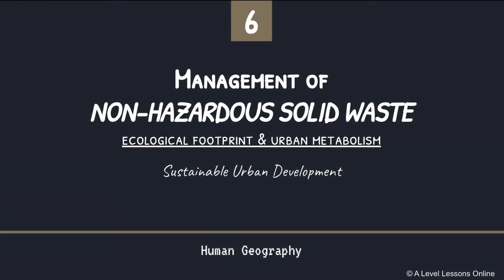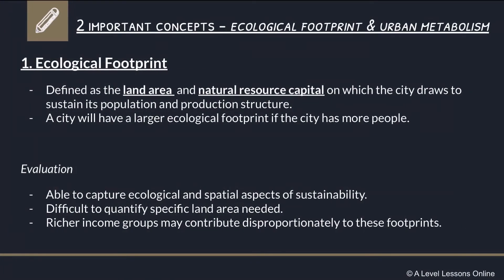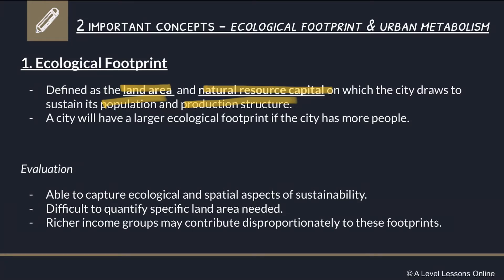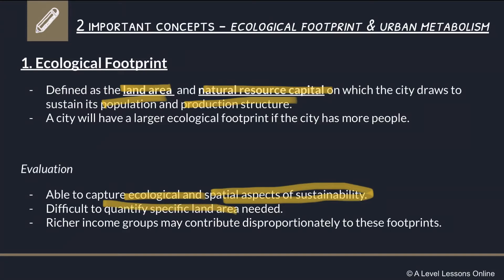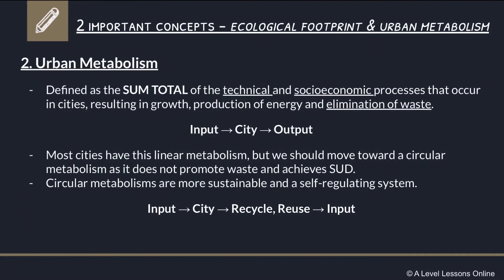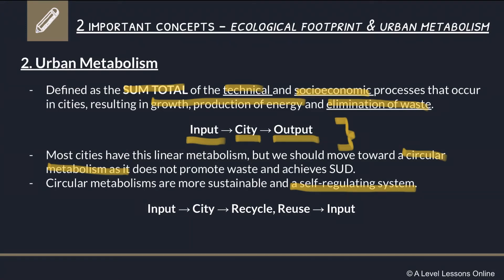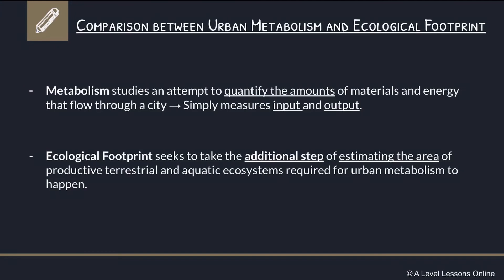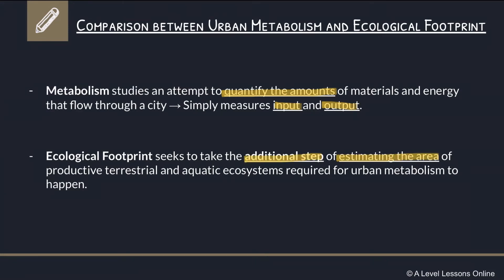Ecological Footprint & Urban Metabolism [Non-Hazardous Solid Waste] | A Level Geography (2024)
This is part 6 of the series in Sustainable Urban Development on Ecological Footprint and Urban Metabolism, part of Non-Hazardous solid waste. The Ecological Footprint and Urban Metabolism are tools often used to measure the amount of waste a city produces and can be used as effective tools for comparing waste amongst cities.